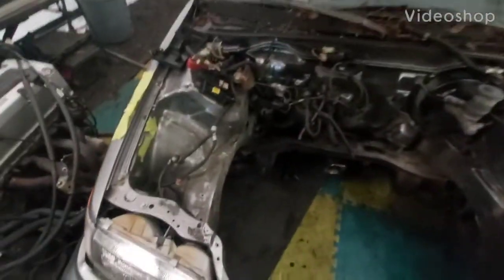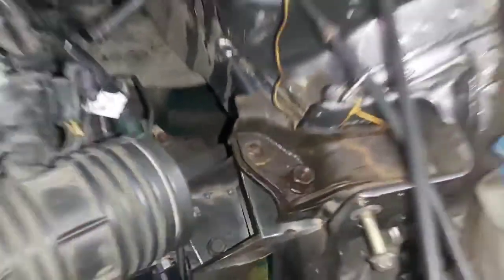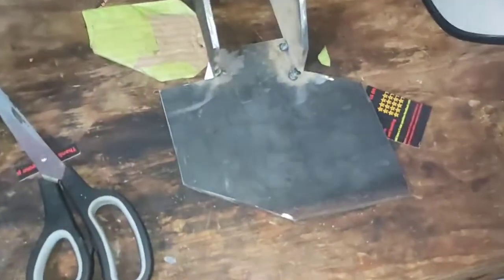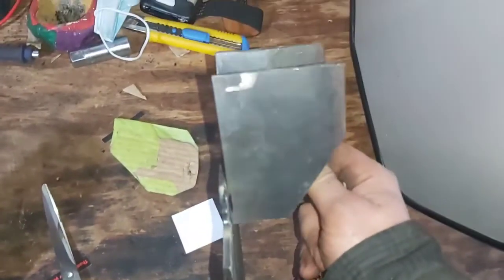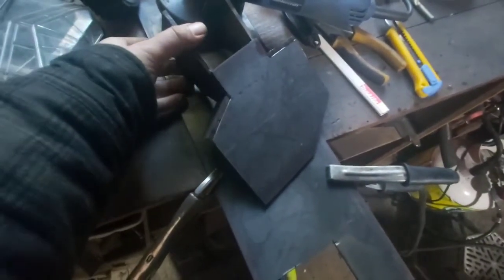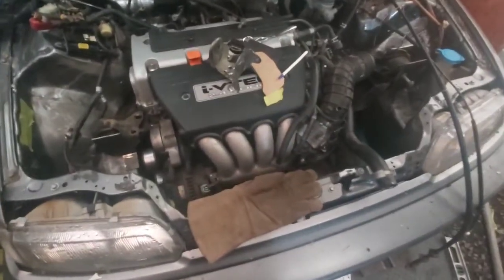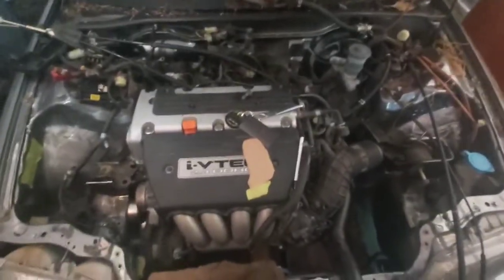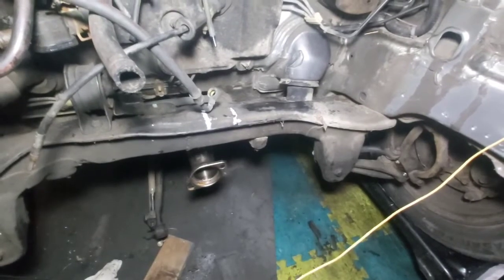HOW TO K SWAP YOUR EF PT2: Homemade motor mounts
making custom homemade motor mounts for the ef hatch k24 swap